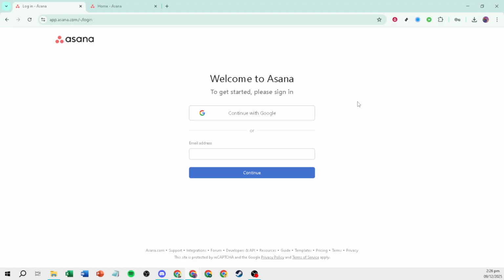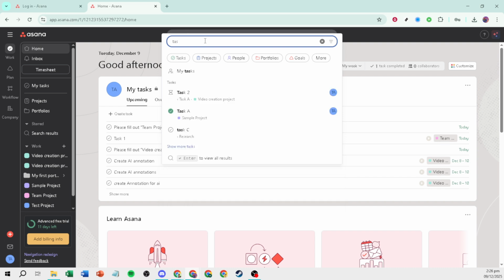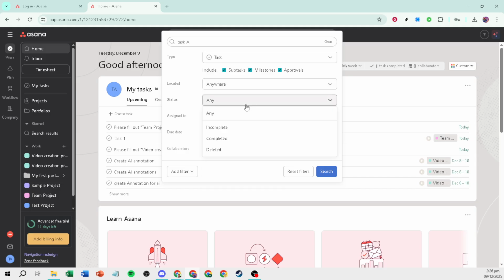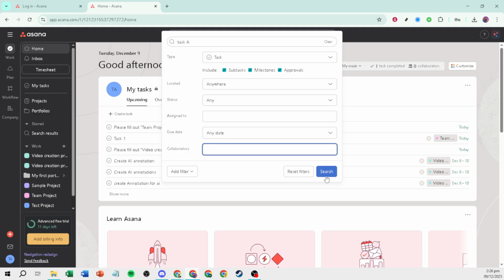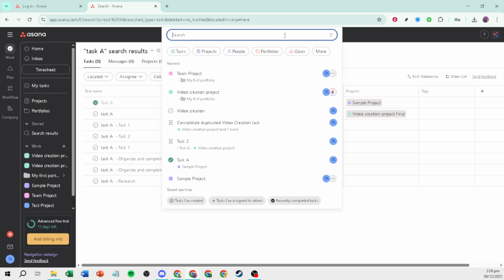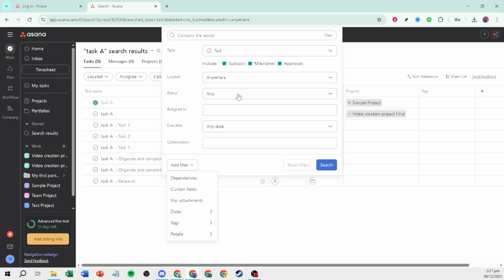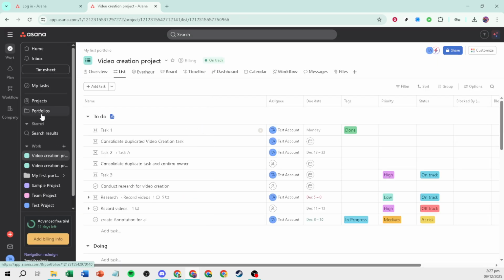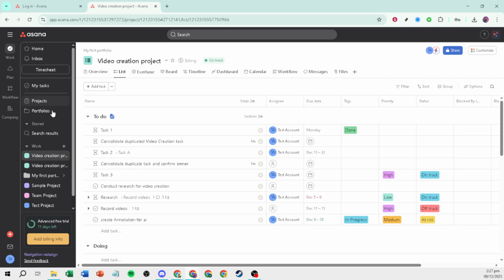How To Use Asana Search [2025 Guide]